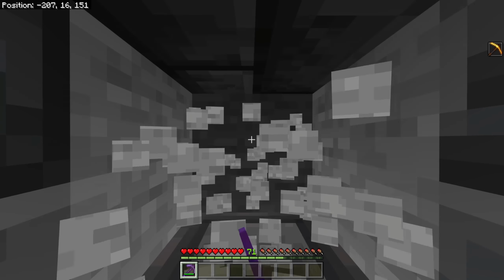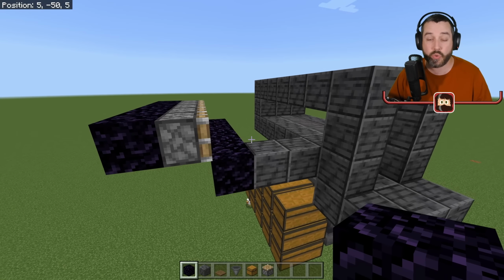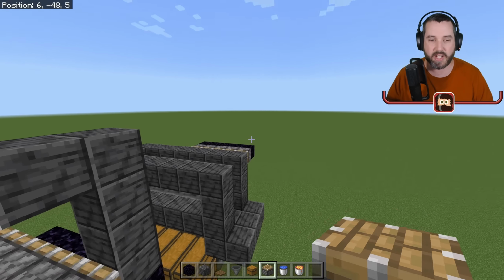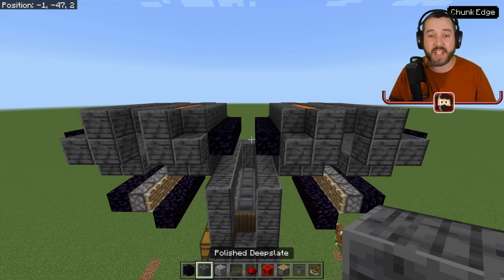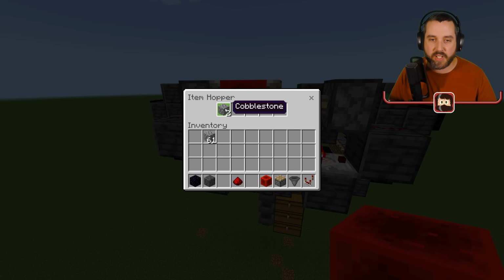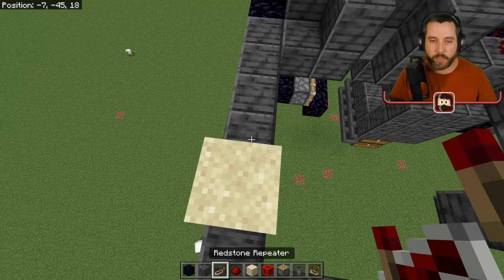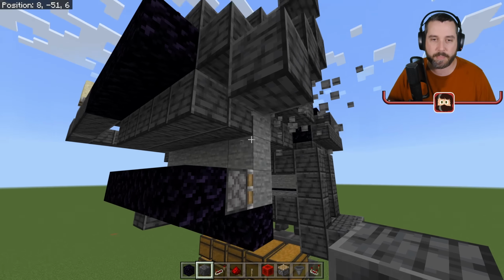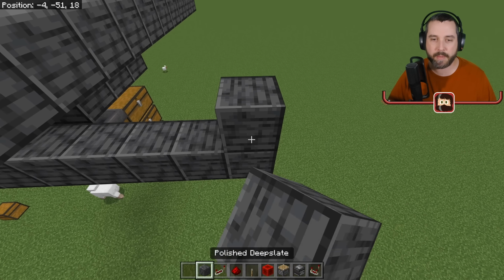FAST Stone Generator Farm Tutorial | 28000+ Stone/Hour For Minecraft Bedrock 1.19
Maybe the FASTEST Stone Generator on Bedrock!

Below I have broken the video up into chapters to make finding important parts of the video easier!

CHAPTERS
00:00 - Intro
00:20 - Materials
00:49 - Platform & storage
02:43 - Stone generators
06:26 - Redstone circuit
13:35 - On/Off switch
14:42 - Final result and test
16:02 - Outro

All of my public downloads, including today’s farm, can be found

Materials List:
deepslate_bricks: 227
redstone_wire: 111
spruce_trapdoor: 1
lever: 1
repeater: 11
chest: 30
hopper: 27
obsidian: 50
piston: 45
lava: 20
redstone_torch: 2
observer: 1
sand: 3
redstone_torch: 1
comparator: 2
redstone_block: 1

Code: Prowl8413

Credits
Video Edited by Blackmoonstone
Thumbnail Blender Characters made by OmegaShark1